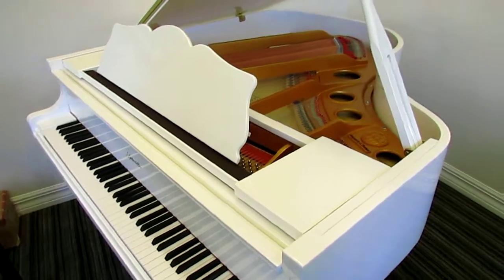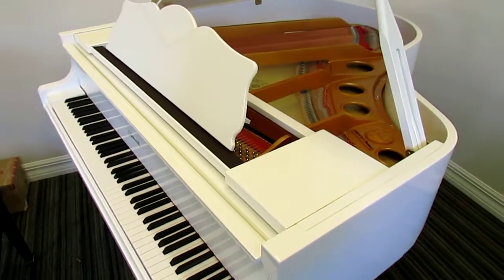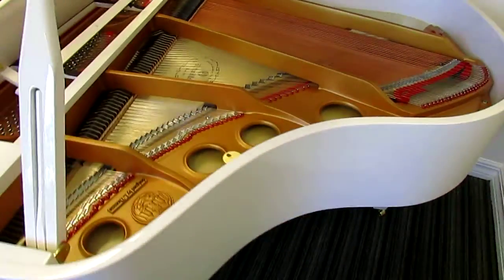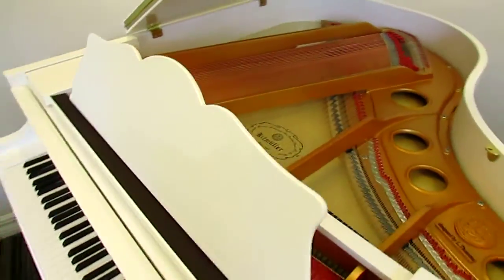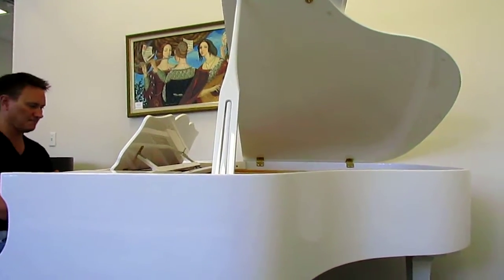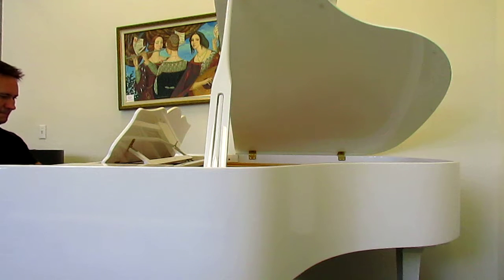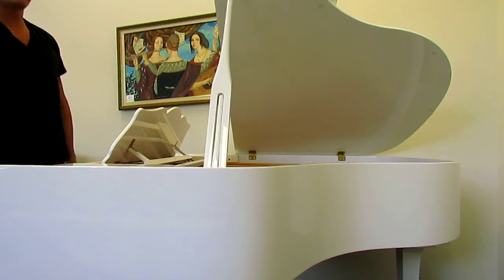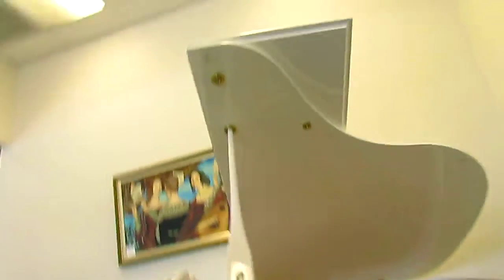Ritmuller R-9 White Polish